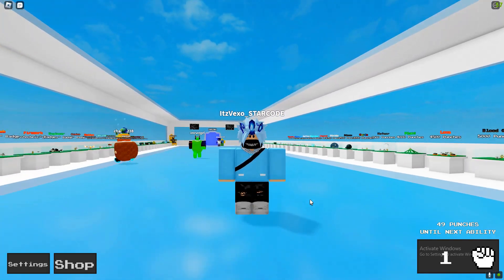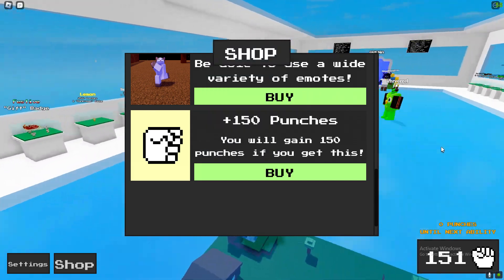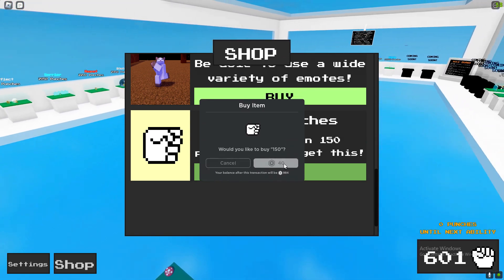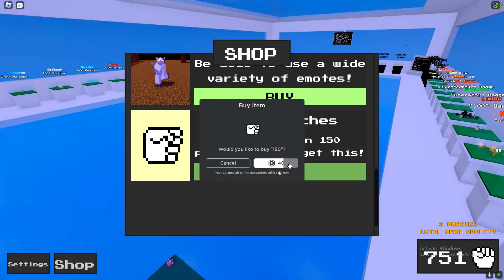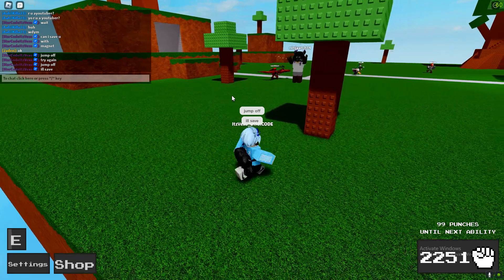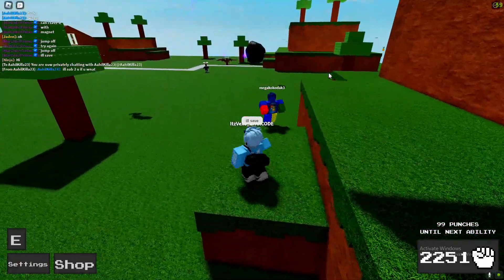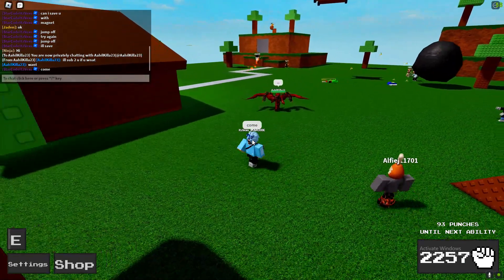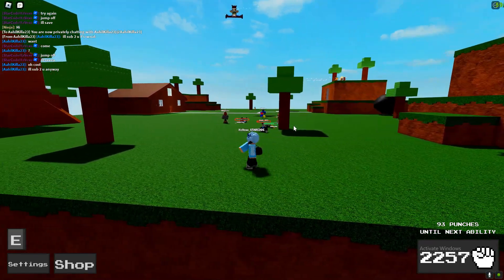HOW TO GET MAGNET MASTERY in ABILITY WARS (ROBLOX)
HOW TO GET MAGNET MASTERY in ABILITY WARS (ROBLOX) I showed how to get magnet mastery in ability wars!